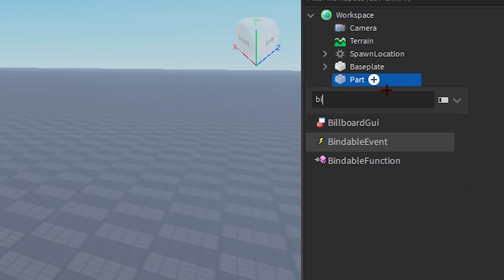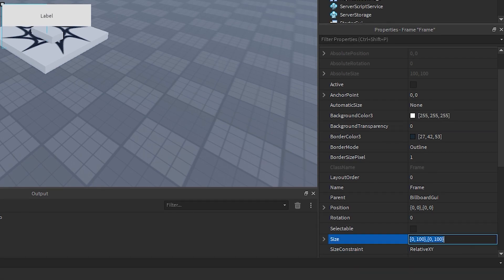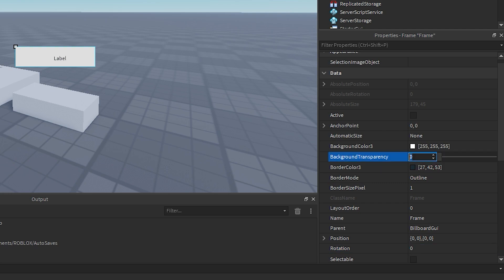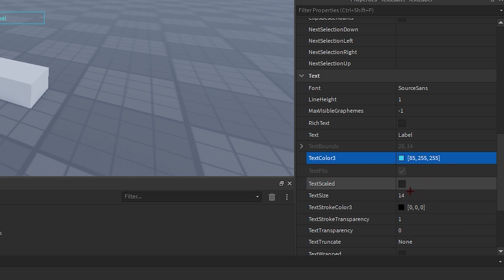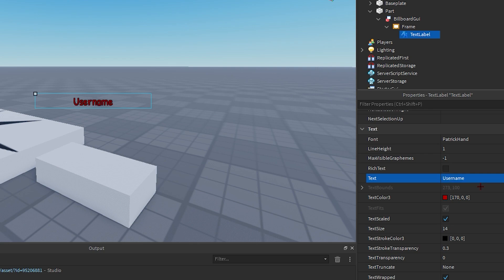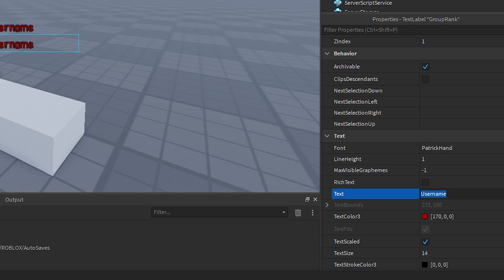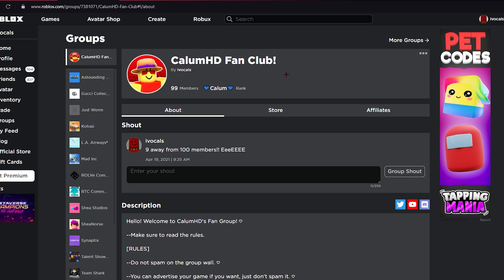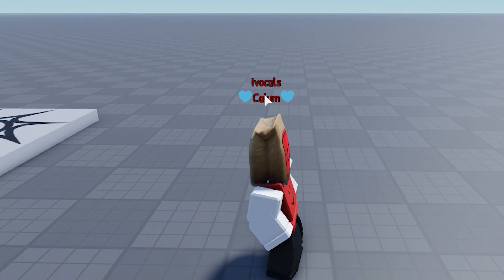How to make NameTags & GroupRankTags in ROBLOX STUDIO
🐾Social Media🐾

📜Script📜

Script is available in scripts​​ in my discord server.

🐾Credits🐾